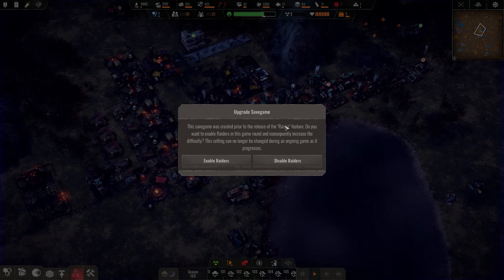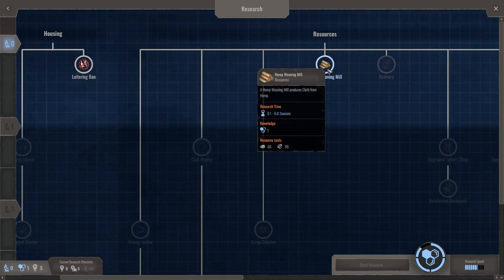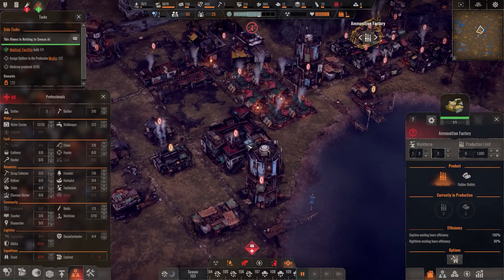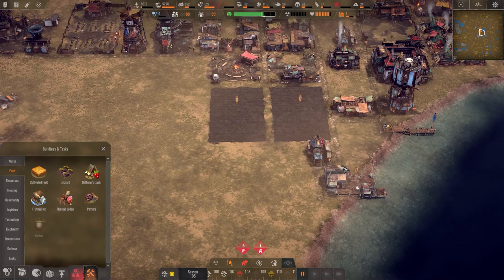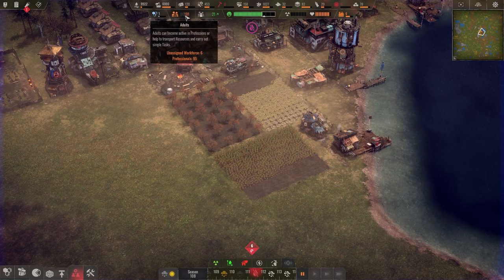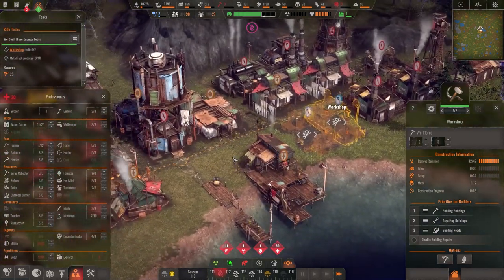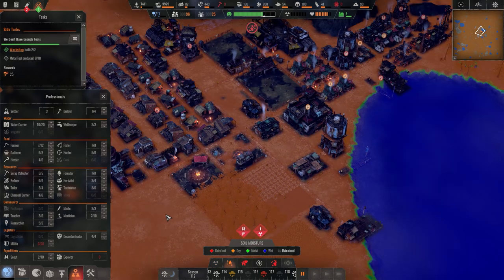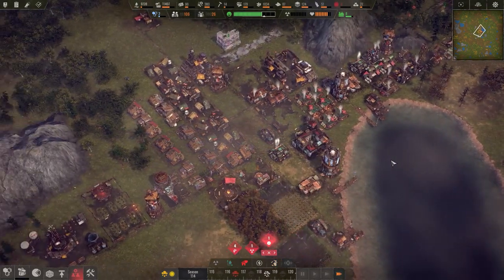Endzone: A World Apart #07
Description:
In 2021, a group of terrorists blew up nuclear power plants around the world and plunged the world into chaos. Only few were able to escape into underground facilities called "Endzones". 150 years later, mankind returns to the surface - under your command! In an extremely hostile environment full of radioactivity, contaminated rain and extreme climate change, you'll have to prove your worth as a leader.

Build a settlement on the hostile surface of the earth with over 50 different buildings and take care of your men, women and children.
Gather & refine many different resources and manage your economy by building an efficient infrastructure with streets and depositories.
Experience dynamically simulated, believable environments! Every ground cell in the game has its own humidity and radiation values.
Survive in a world of constant threats including radioactively contaminated ground, droughts, toxic rain and sandstorms.
Send expeditions to forgotten places and make meaningful decisions that change the fate of your people.
Experience a living settlement and fulfill side missions to cater for your settlers needs.
A variety of challenging scenarios with specific winning conditions and a distinct storyline will put your survival skills to the test.
And many more features coming during our early access phase...

The world as we know it is gone. Build a new home for the last human survivors on earth! Give them shelter and a house. Fulfill their basic needs with steady water and food supplies, educate them, ensure their survival and help them stay motivated with over 50 different buildings.

As the leader of your settlement, coordinate and assign different professions and tasks. Let your people gather & refine many different resources and manage your economy by building an efficient infrastructure with streets, depositories and markets.

Every ground cell in the game features dynamically simulated humidity and radiation. Watch as rain clouds irrigate your soil or prepare for constant fights against contaminated rain bringing devastating radiation to your lands.

The climate has changed! Prepare for recurring and agonizing droughts and plan ahead by stocking up food and water. Every cycle is a new challenge! Withstand the unstoppable sandstorm, as it destroys buildings and brings deadly radiation.

The invisible danger of radiation is still haunting the surface with contaminated rain. Protect your people from radiation sickness with special gear. Clean water with active coal filters, build roofs on your fields and dig up the ground as a last resort to remove radiation from your land.

The world is in shambles but some of the manmade fragments still remain. Send expeditions to ruins and long forgotten places and make meaningful decisions that change the fate of your people.

We want to make a game that fits the needs of our community. We’ll update the game on a regular basis, adding brand new features and challenges while listening to your feedback and wishes. Embark on a journey with us to make Endzone the best game it can be.